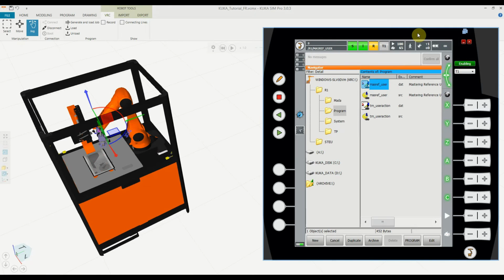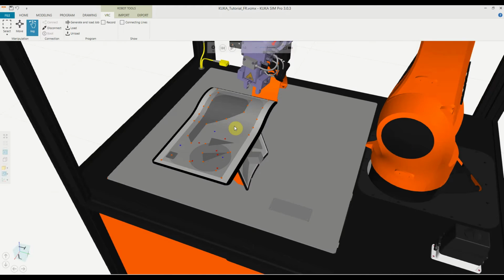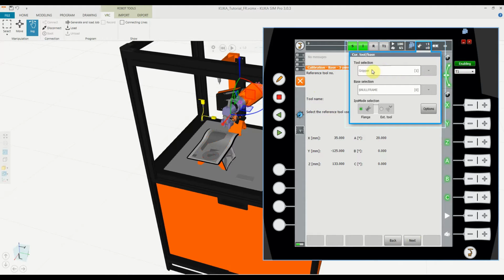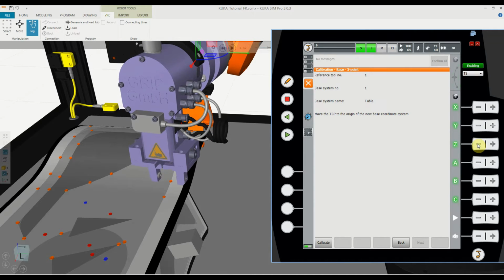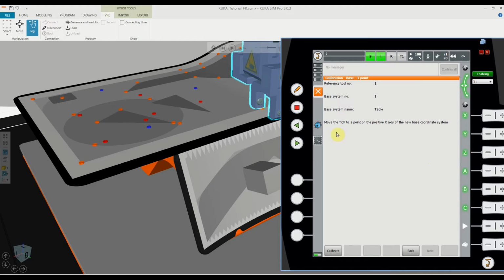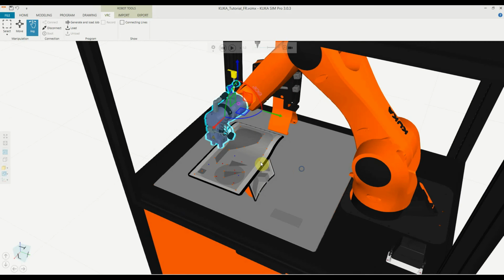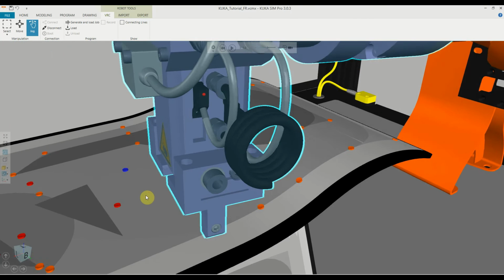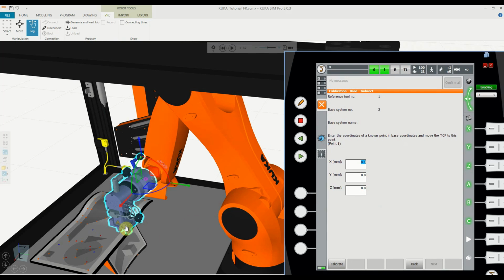How to teach BASE FRAME on KUKA robot ?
Hello today  @Future Robotics  we will cover how to teach and operate BASE frame

(0:00) - Intro
(0:46) - What is a BASE FRAME ?
(1:30) - Why do we use BASE frame ?
(7:30) - BASE menu
(11:32) - 3 point method
(18:50) - Moving using BASE
(22:30) - Direct input method
(22:55) - Indirect method